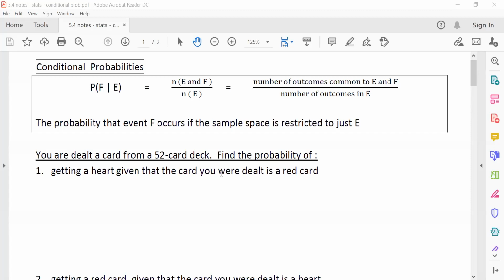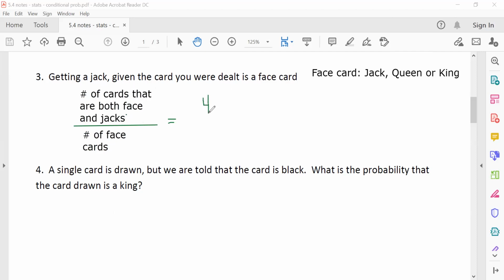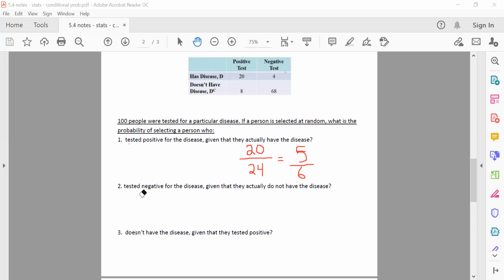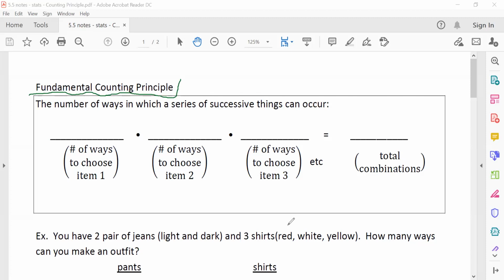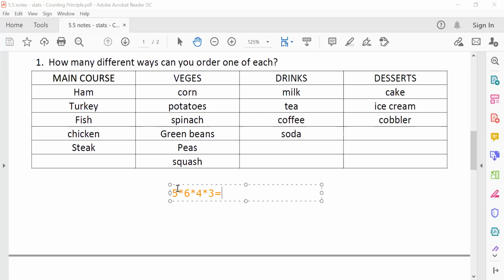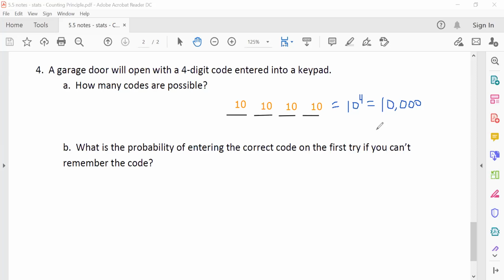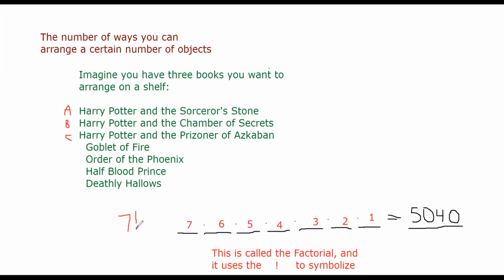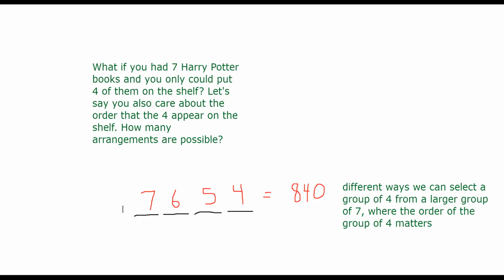Math 1342 - Oct 21 2020 - Sections 5.4 and 5.5